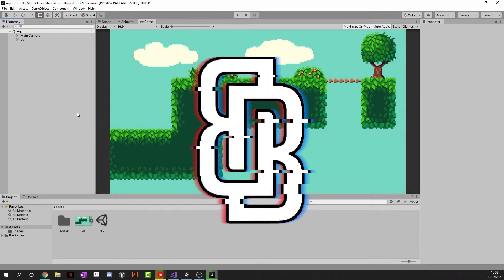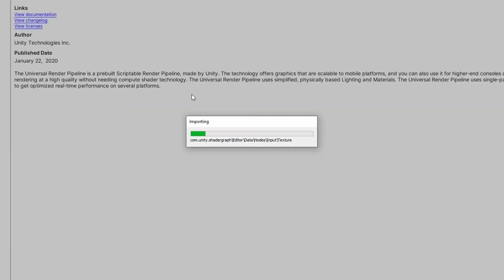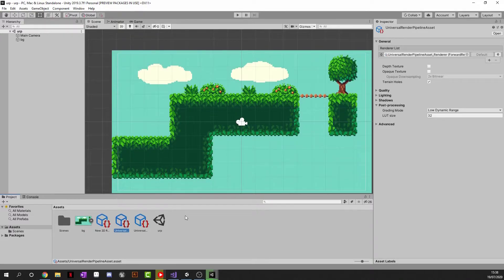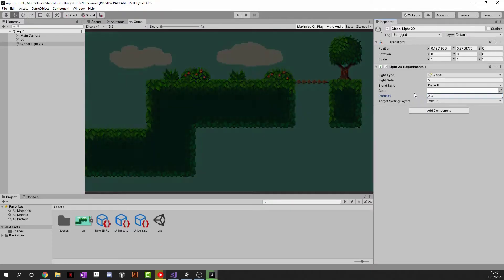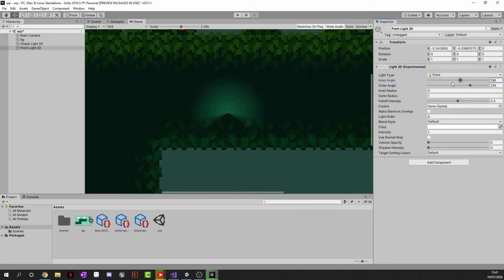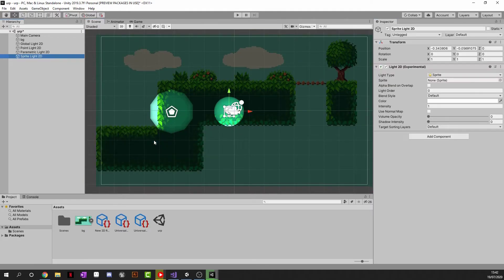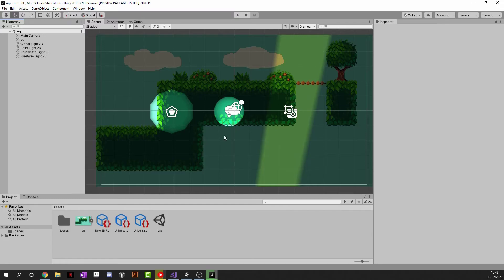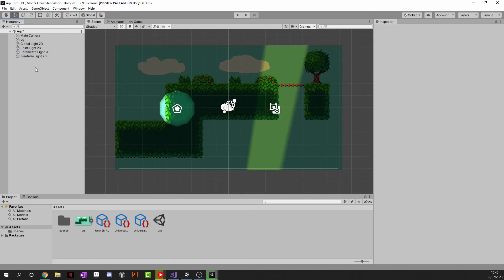EASY 2D LIGHTING IN UNITY-Universal Render Pipeline Tutorial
Make sure to sub if the tutorial helped! Tryna hit 300 subs by the end of this year :o